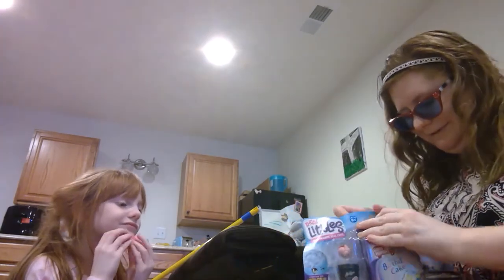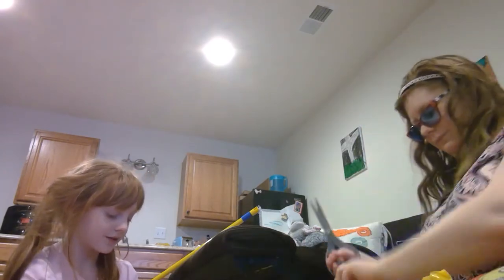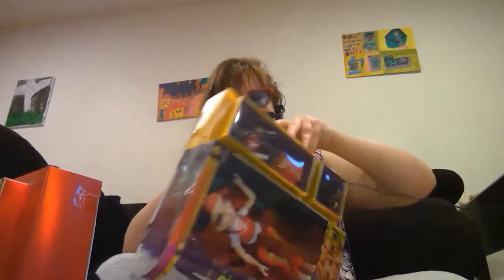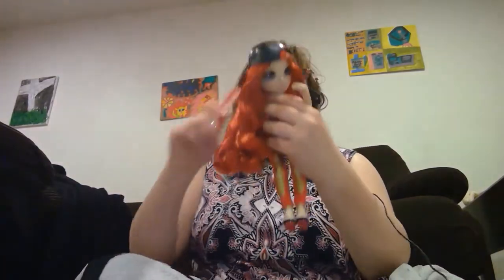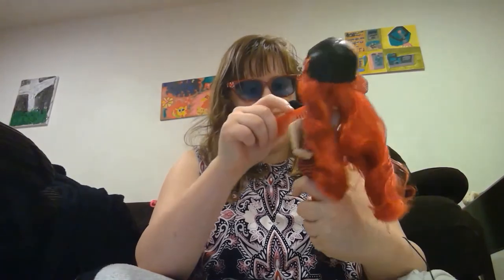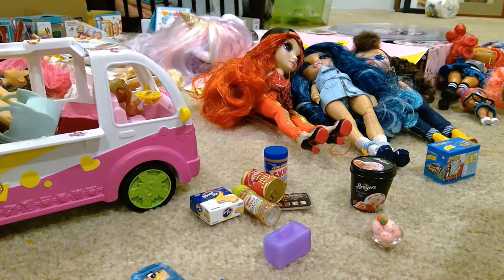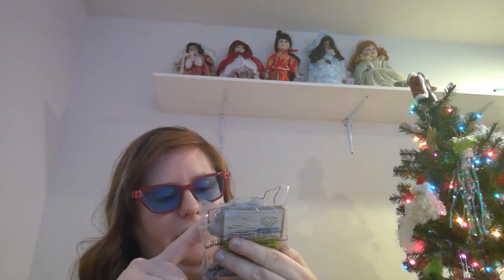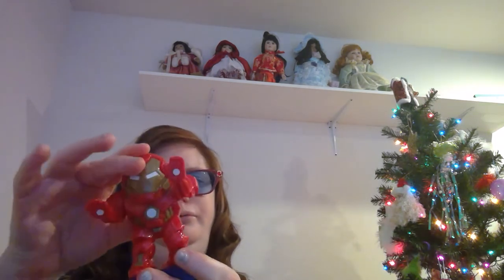Haul Happy Meal Toys And Jade